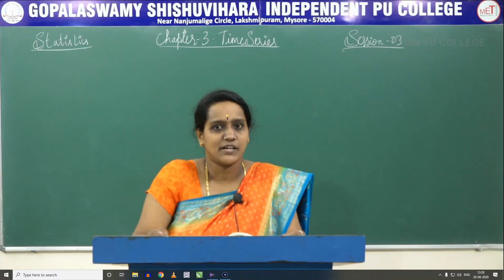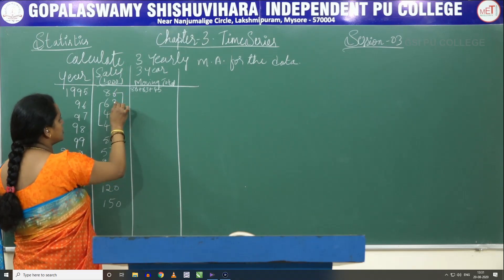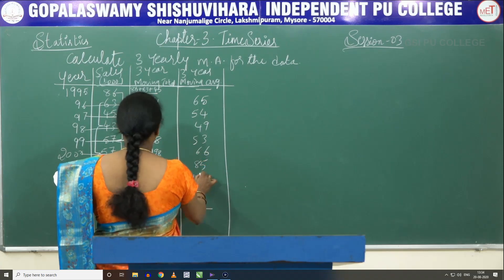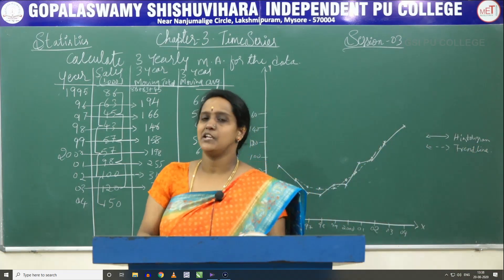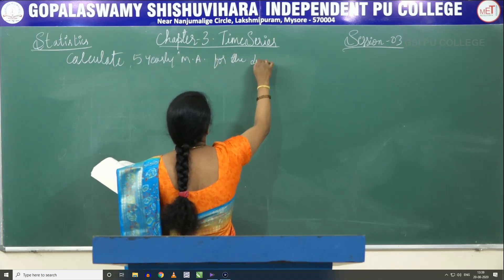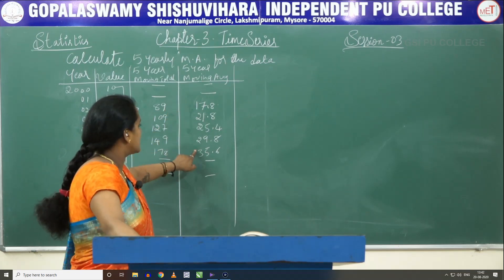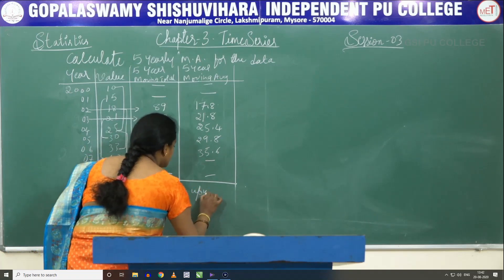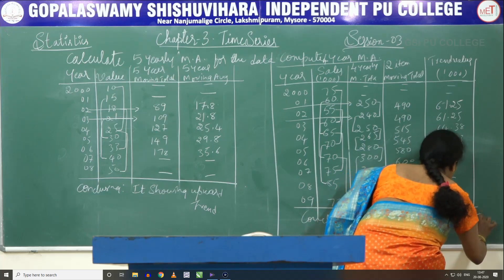STATISTICS | ll PUC | CH 03 | TIME SERIES - MOVING AVERAGE METHOD | S03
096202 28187 / 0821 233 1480